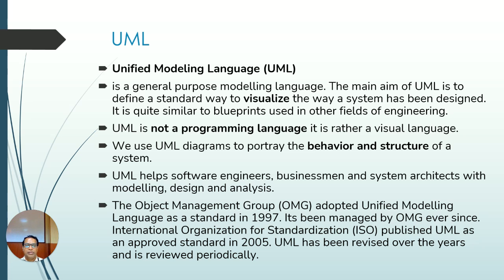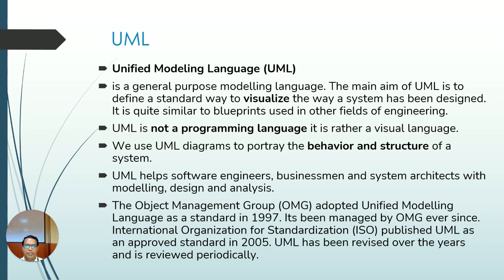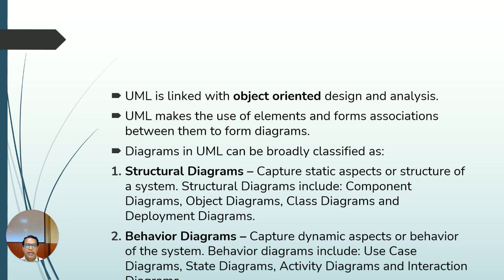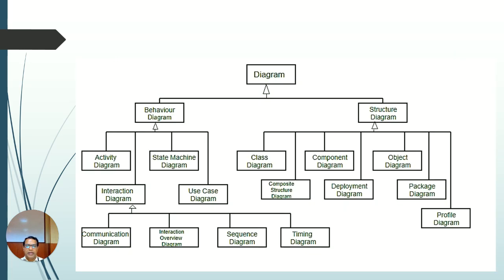Introduction to UML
Basics of UML and its history